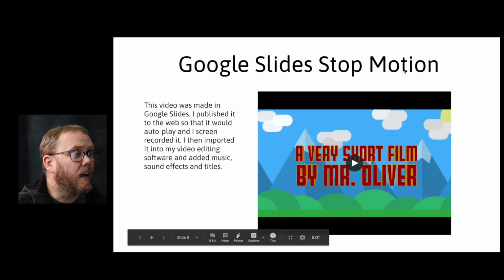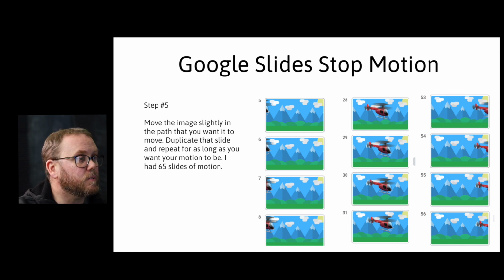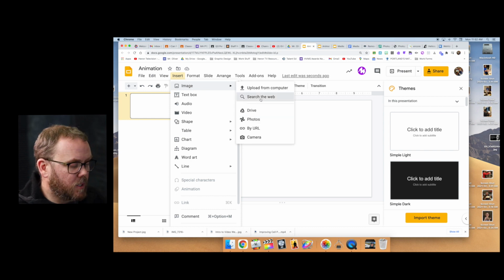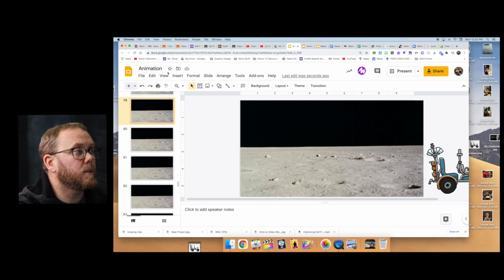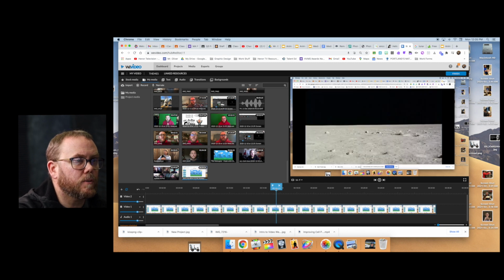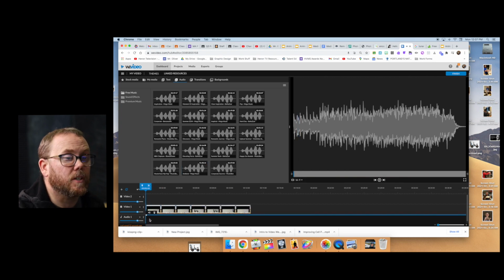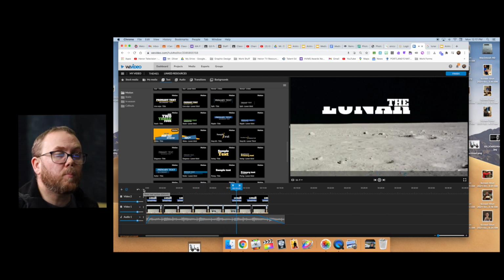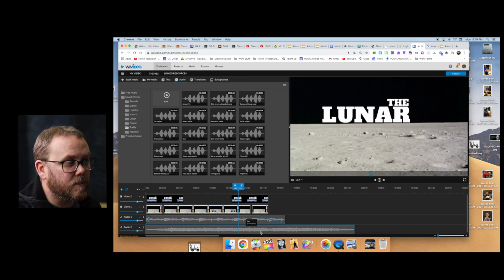Media Arts Week #4 Google Slides Animations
This video teaches Media Arts students how to create animations using Google Slides, and how to edit them using WeVideo.